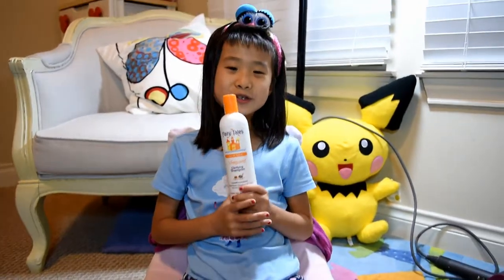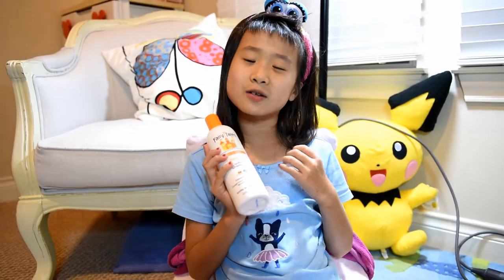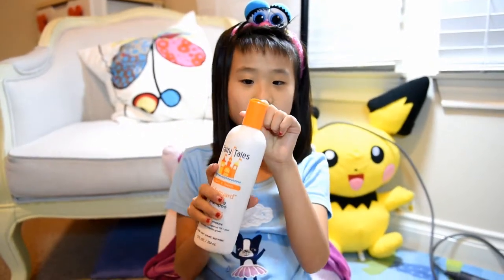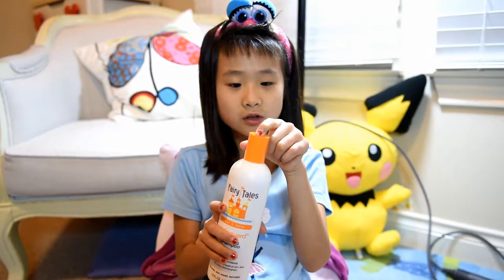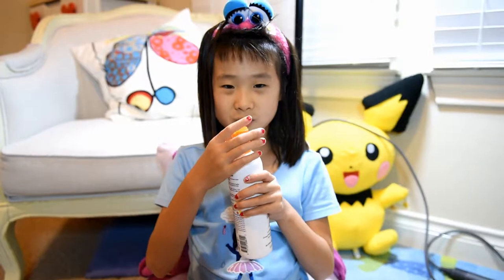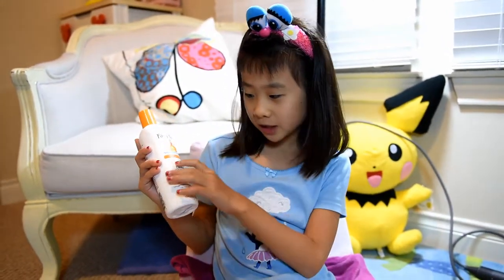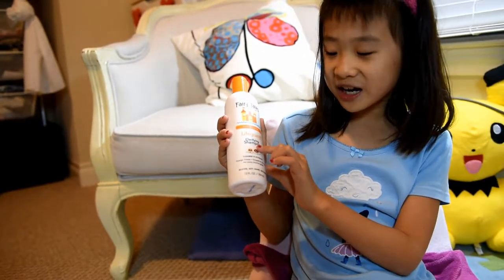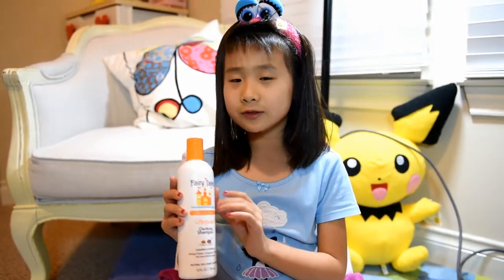Swimming Hair Hacks For Pools & Sea | Protection from Chlorine and Sal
Curly Hair After the Swimming